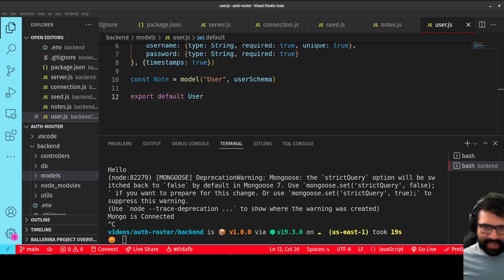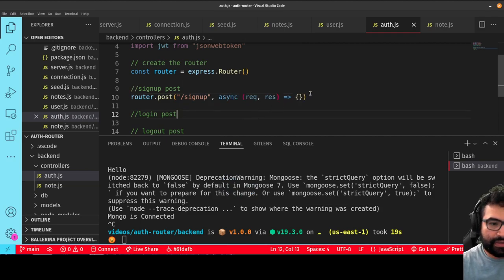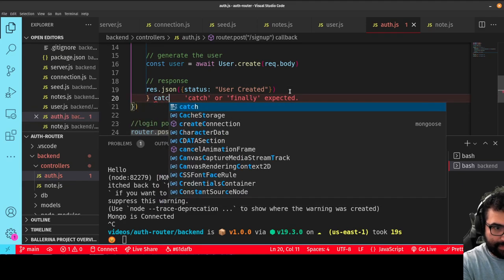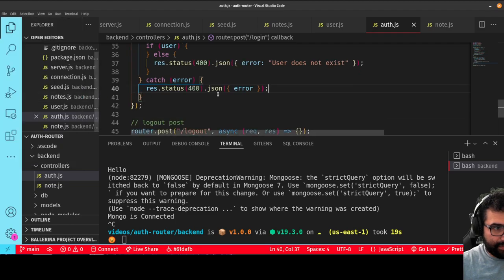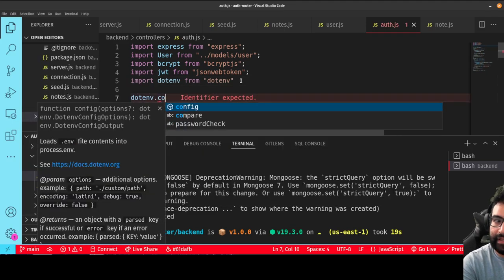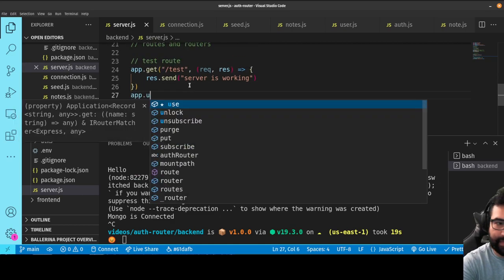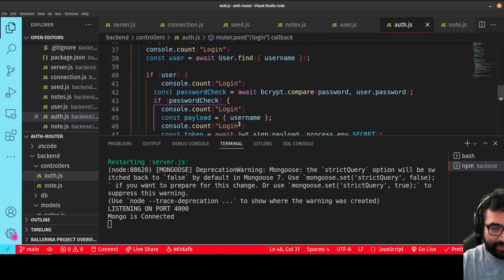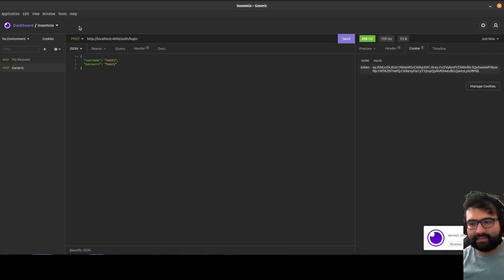AM Coder - Express-React-Auth - 2023 - #3 - Auth Routes